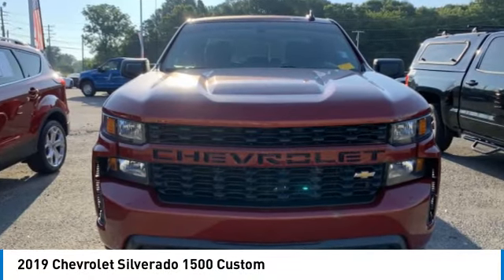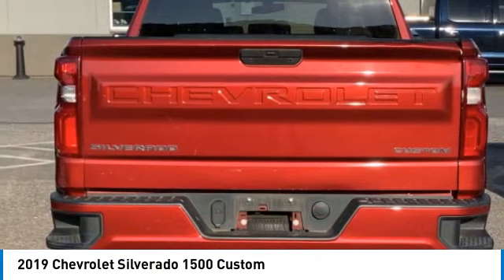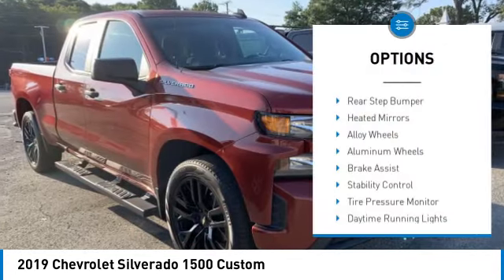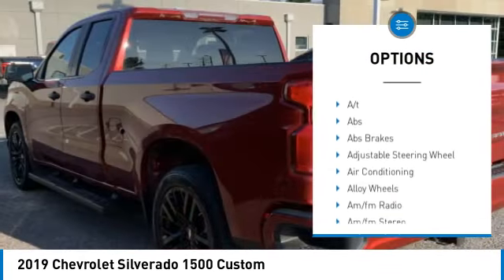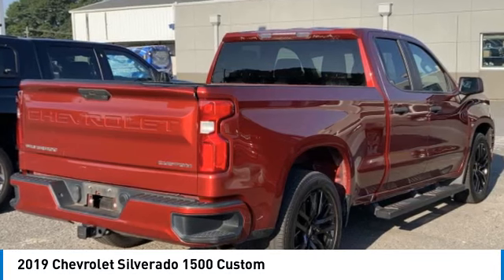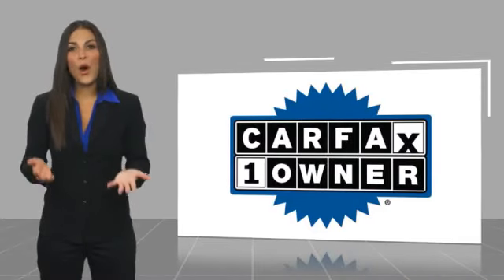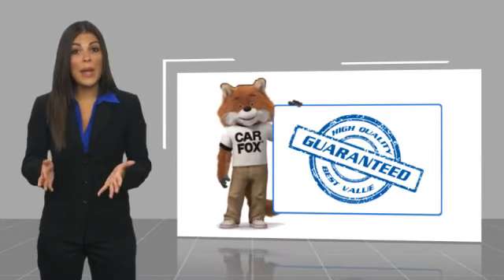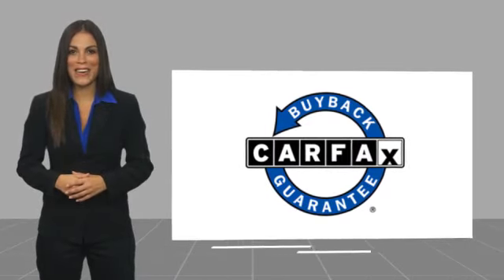2019 Chevrolet Silverado 1500 M40020A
2019 Chevrolet Silverado 1500 Custom

617 N. Main St.

Cajun Red Tintcoat 2019 Chevrolet Silverado 1500 Custom RWD 6-Speed Automatic Electronic with Overdrive EcoTec3 4.3L V6 6-Speed Automatic Electronic with Overdrive, Black Cloth.&lt;br&gt;&lt;br&gt;Recent Arrival!&lt;br&gt;&lt;br&gt;Awards:&lt;br&gt;  * Ward&#39;s 10 Best Engines